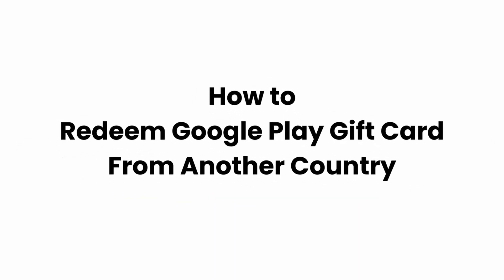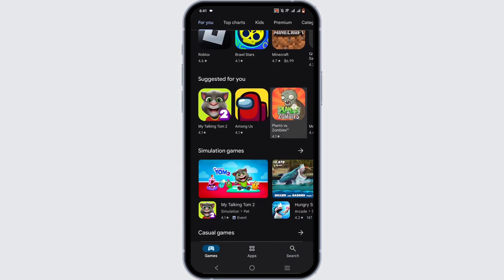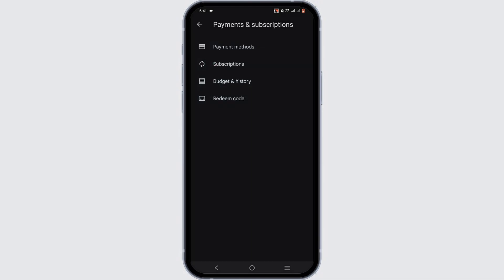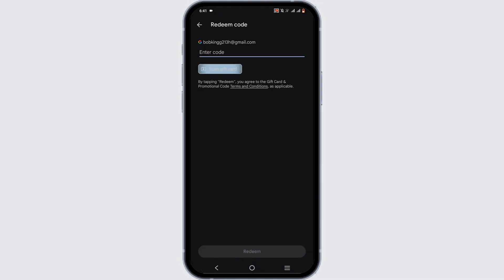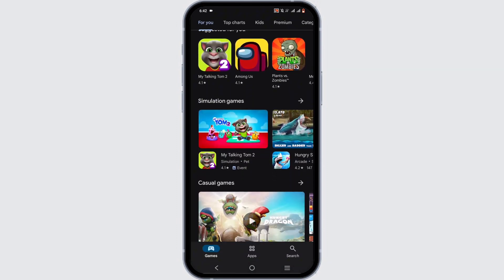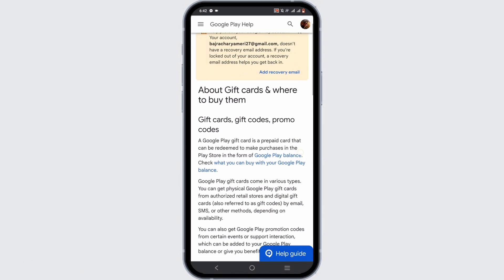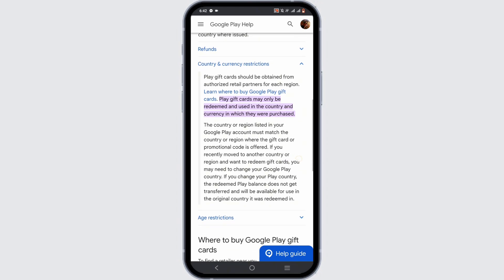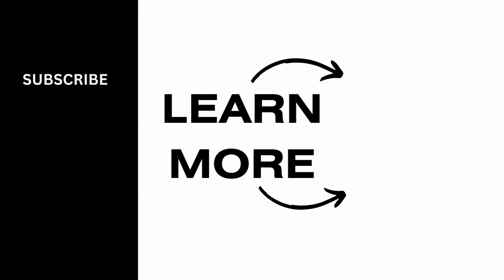How to Redeem Google Play Gift Card From Another Country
How to Redeem Google Play Gift Card from Another Country in 2024! Want to use a Google Play gift card that’s from a different country? This video will guide you through the steps on how to redeem a Google Play gift card from another country quickly and effectively. Whether you're asking, "How do I redeem a foreign Google Play gift card?" or need help navigating regional restrictions, this tutorial has you covered. Learn the steps to redeem your Google Play gift card and access your balance no matter where you are. Watch now to see how you can redeem a Google Play gift card from another country today!

Timestamps:

00:00 How to Redeem Google Play Gift Card from Another Country
00:10 How Do I Redeem a Foreign Google Play Gift Card?